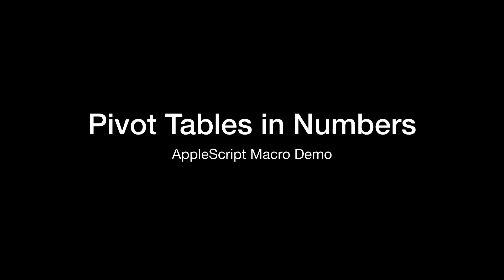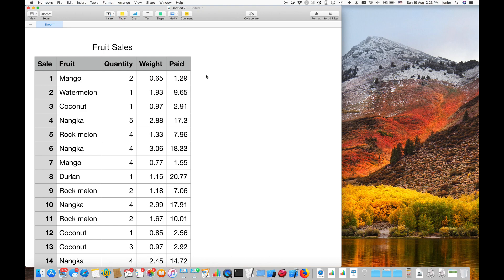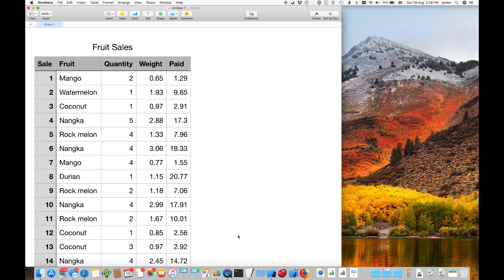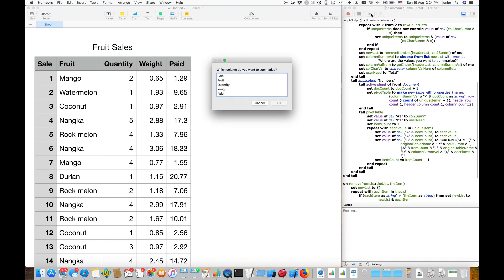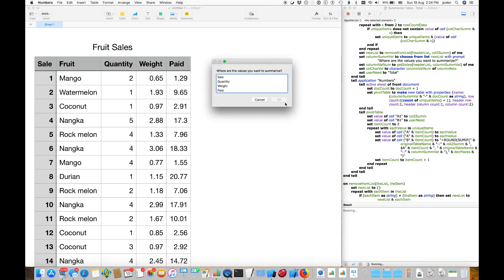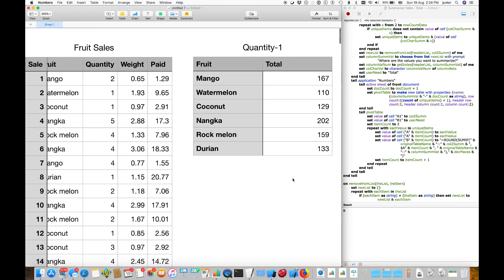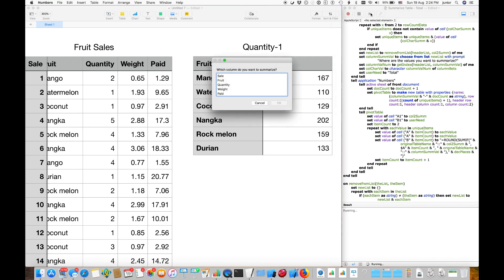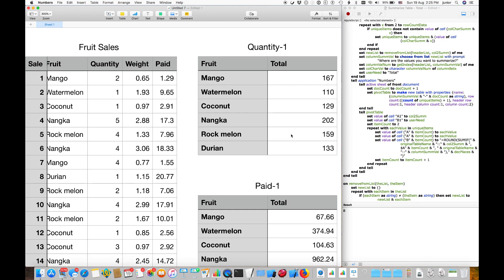Pivot Tables in Numbers on Mac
I often get questions on how to create Pivot Tables to summarise data in Numbers. While Numbers used to have such functionality in the first couple of versions, these days you may have to play with different formulae to get the same result. Here is an example of an AppleScript "macro", as it were, to help you create a Pivot Table. This is just a demonstration, and the example here is to create a SUM of desired values.

The link to the script is here. You need to have some basic knowledge of AppleScript to do this:

Again, this is just a demo; I will not be able to assist anyone on writing any custom scripts!